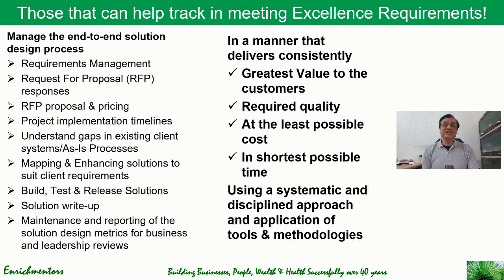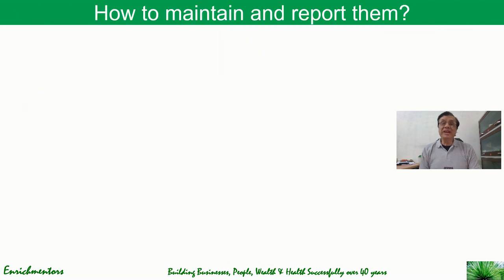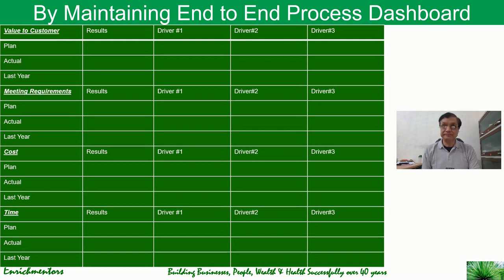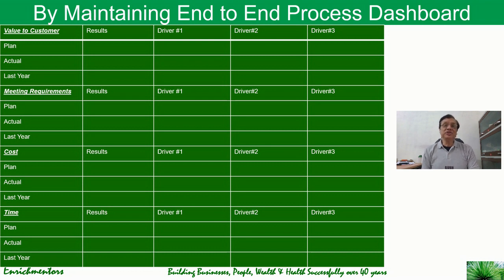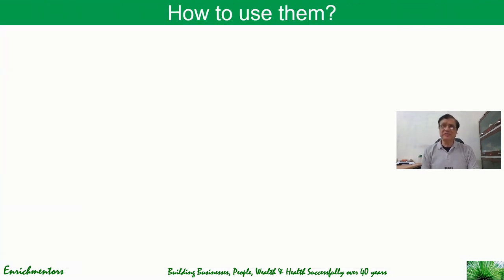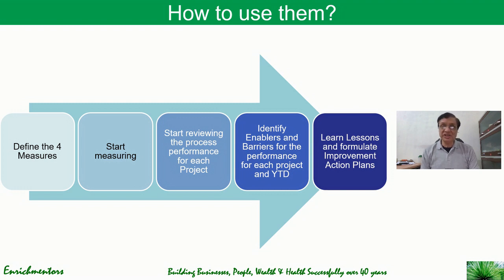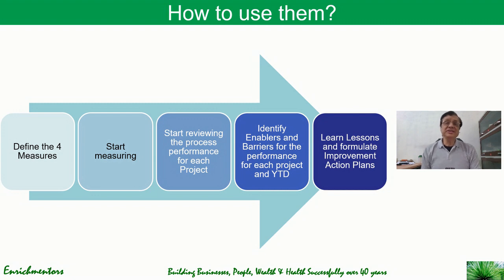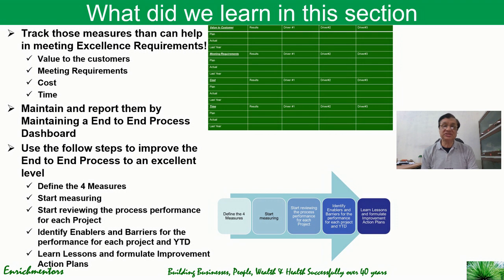Maintenance and Reporting of the Solution Design Metrics for reviews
What metrices to maintain and report?
J&J  and SAP India Best Practices for Solution Designer Roles & Responsibilities
Excellence in Solutions Design to become Solution Architect